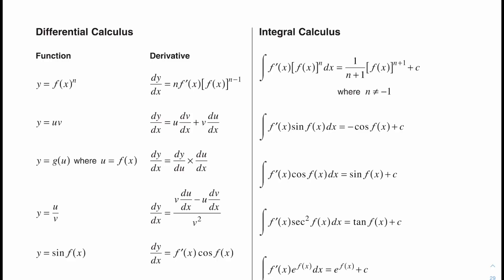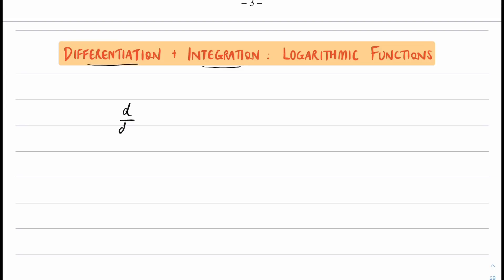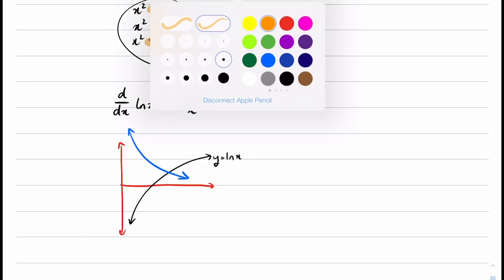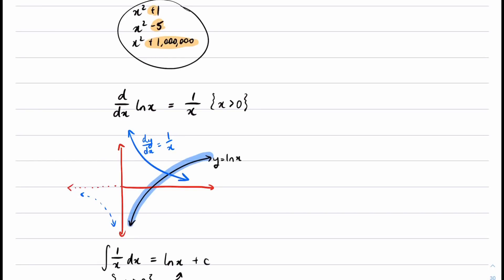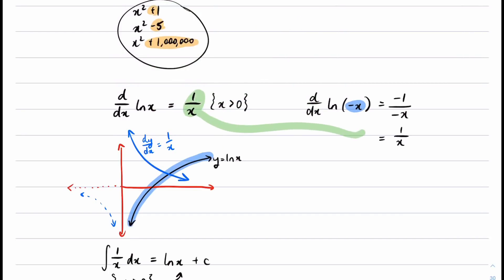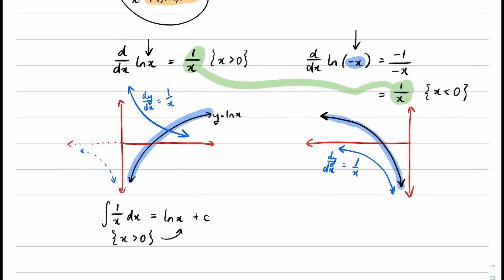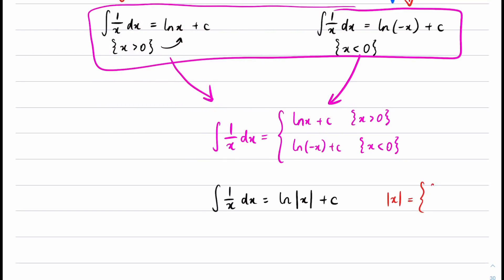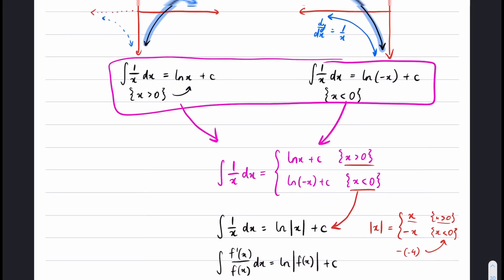Logarithms as Primitive Functions (Why are there absolute value signs?)